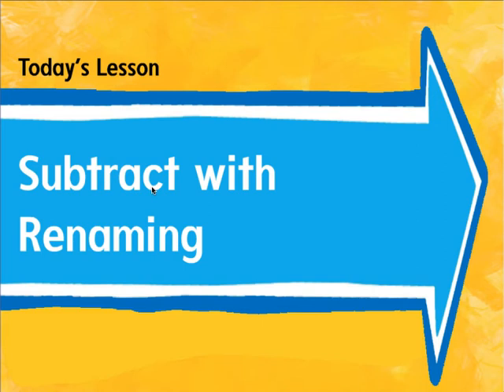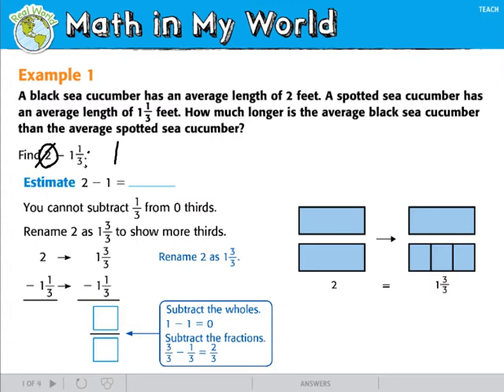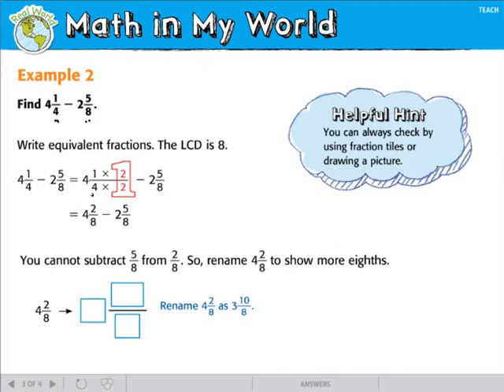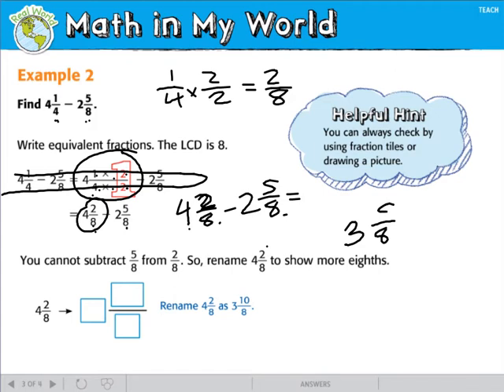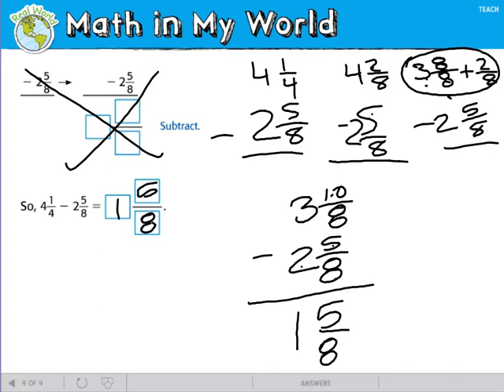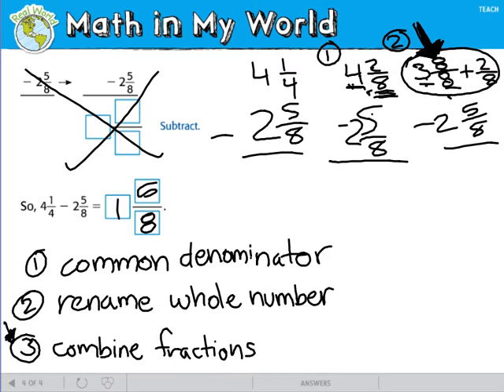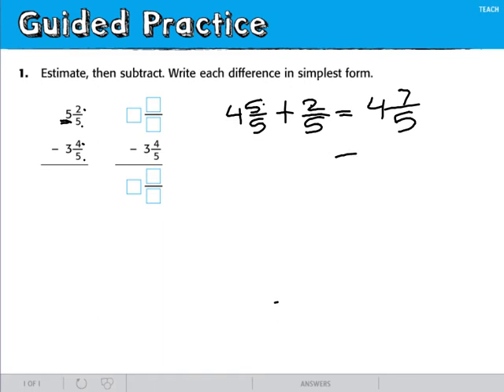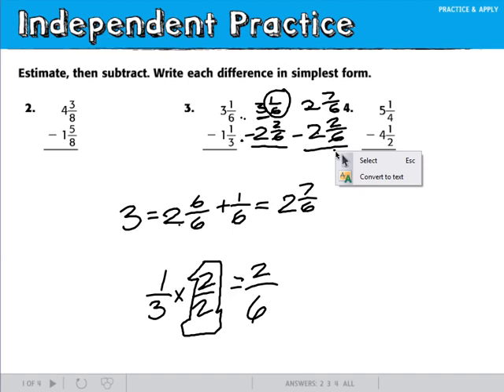Chapter 9 Lesson 13